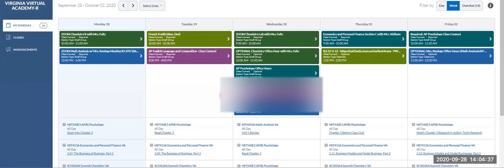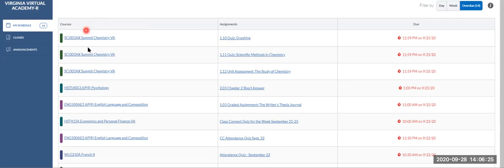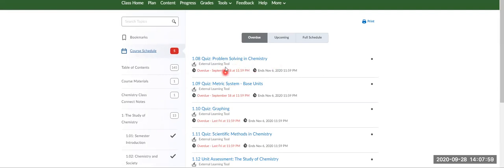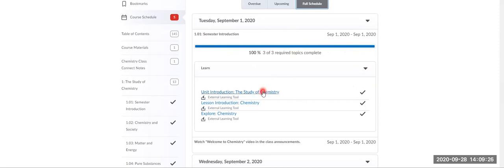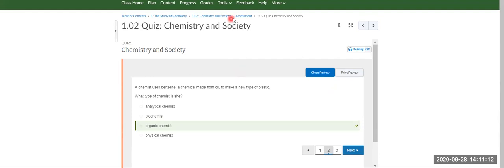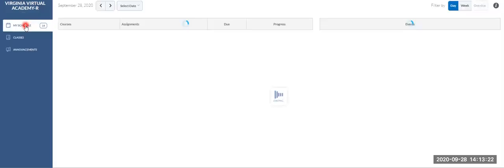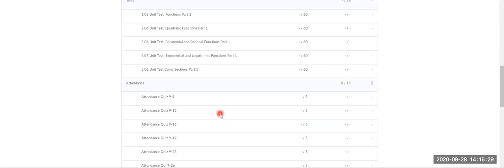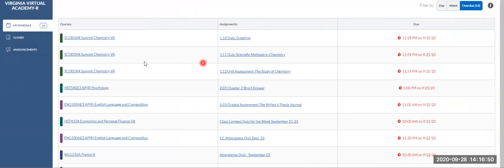Overdue assignments/catching up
Video Tutorial covering overdue assignments tab and how to get caught up